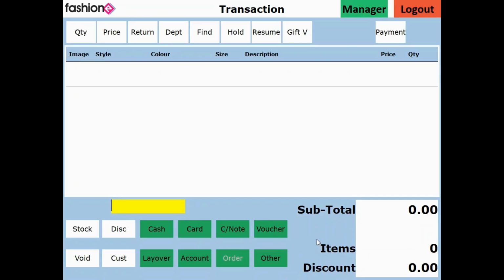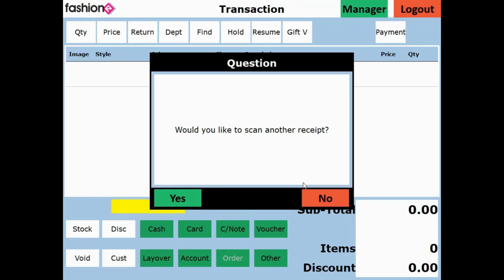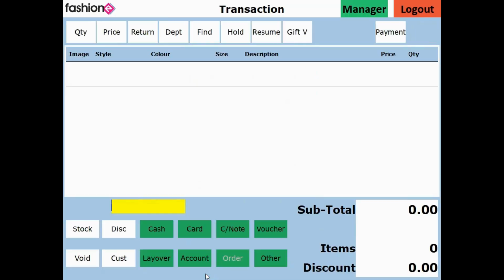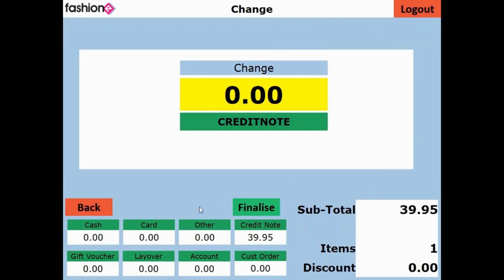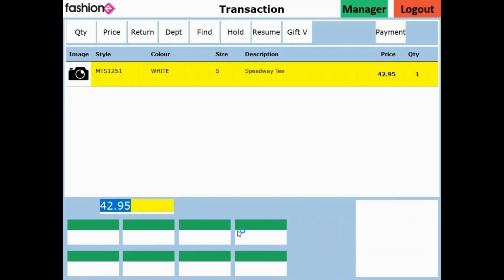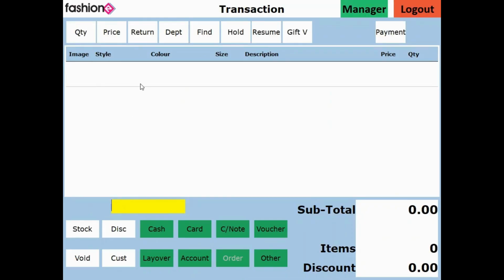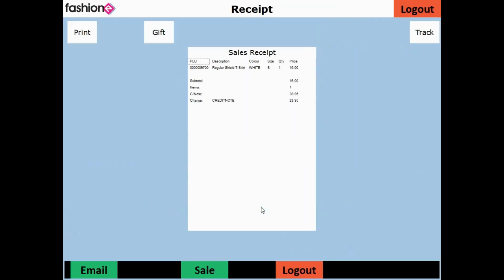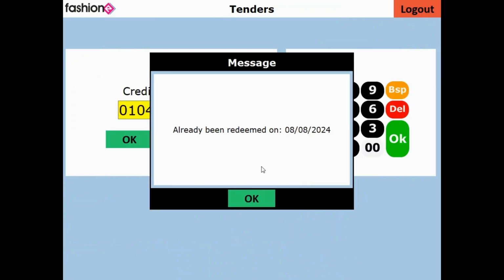POS Credit Notes - Costa Fashion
Credit Notes
This tutorial covers:

What are Credit Notes.
Using a Credit Note on same value, more value and less value transactions.

If you want to join our growing fleet of over 500+ customers